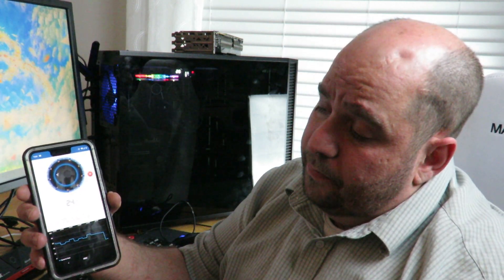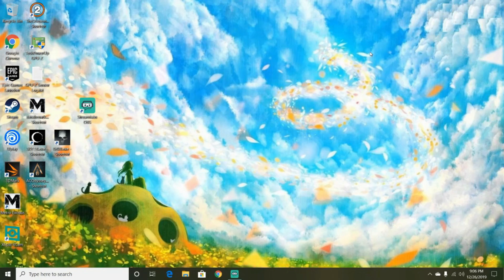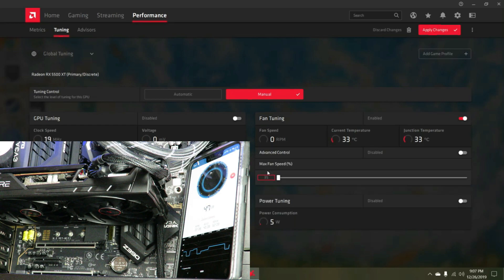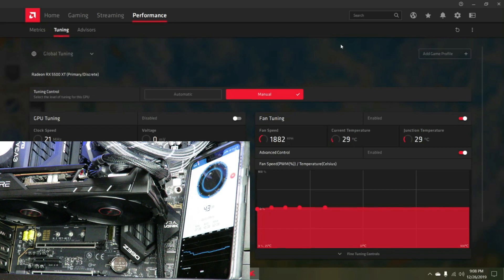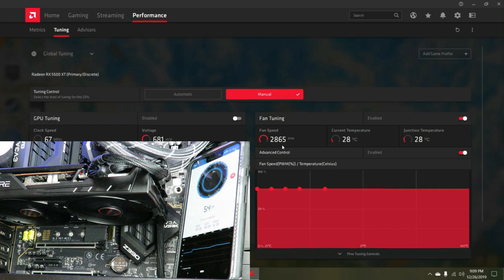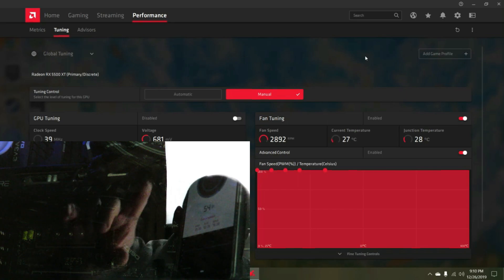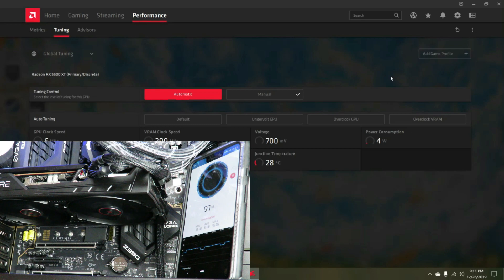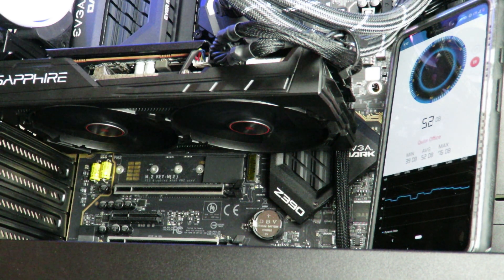How loud is the Sapphire Radeon Pulse RX 5500 XT?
In this video, How loud is the Sapphire Radeon Pulse RX 5500 XT, we go into just how loud the 5500 XT can get.  We test inside the system with the card at 0db and the rest of the system running and then crank it up to 100%, check it out, you might be surprised.  I used my phone, the db meter inside the system during these tests, outside the system at the rear of the case, it was only 1 maybe 2db louder, but it is much easier to show you inside the case.

How loud is the Sapphire PULSE Radeon RX 5500 XT OC!
How loud is the Sapphire Radeon Pulse RX 5500XT

Don't forgot to check out and follow my other social media channels